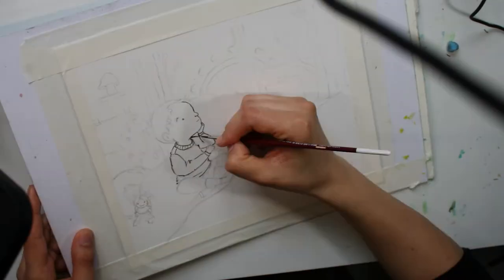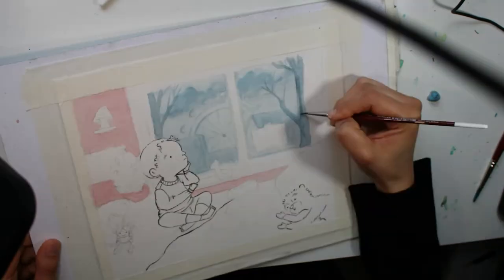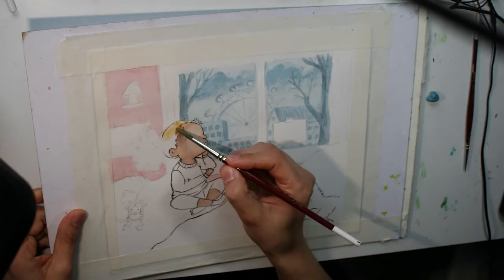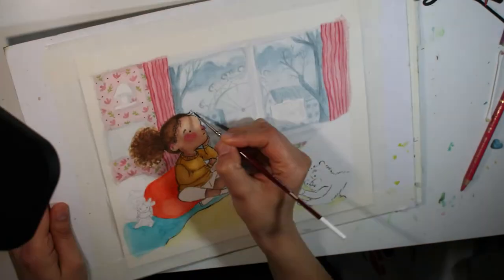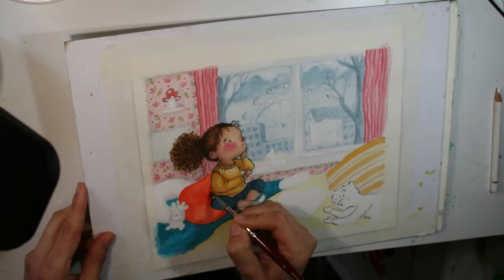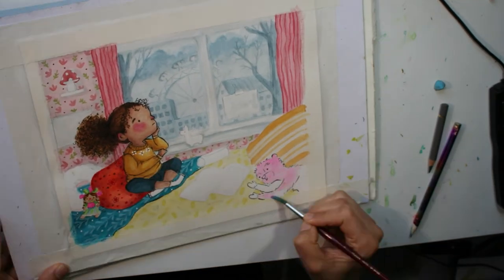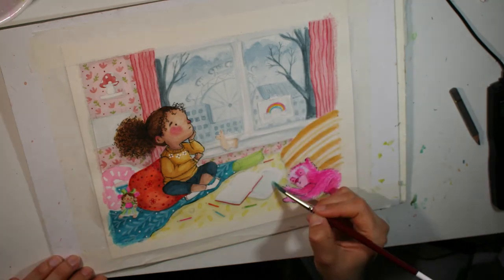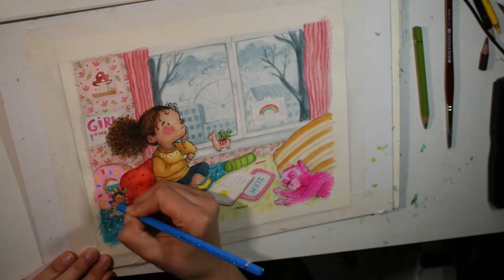How to communicate with your viewer, illustration tips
Tips on how to communicate and connect with your viewer .
Materials
Arches Hot pressed paper
India Ink Dr. Ph. Martins
Masking fluid Schmincke
Watercolour  Winsor and Newton
Gouache
Colour pencils Faber Castell